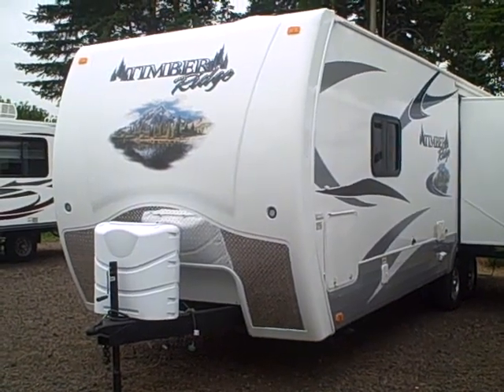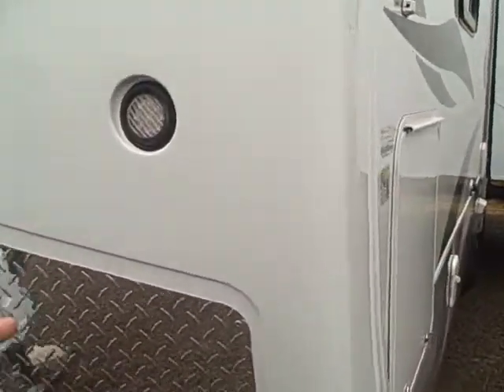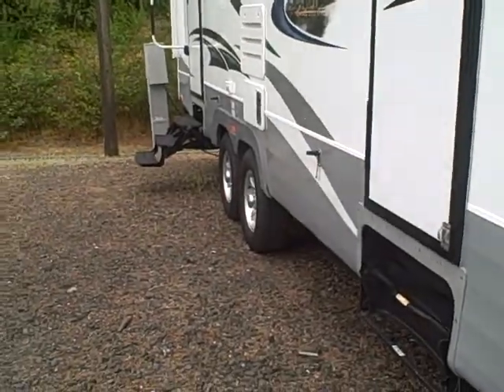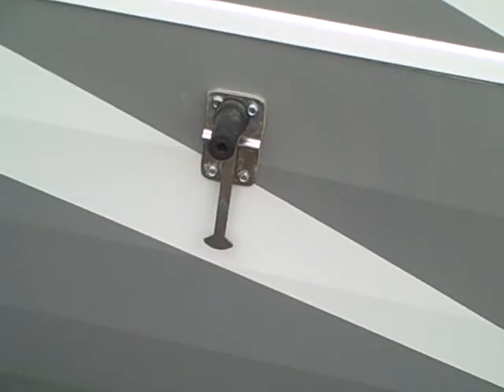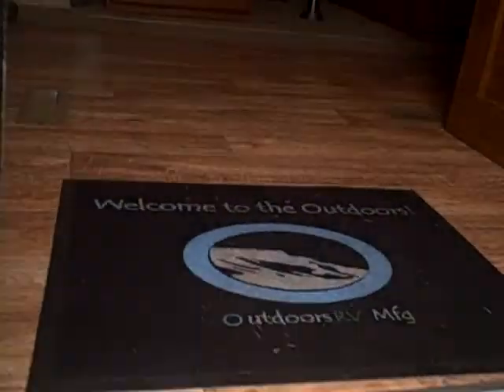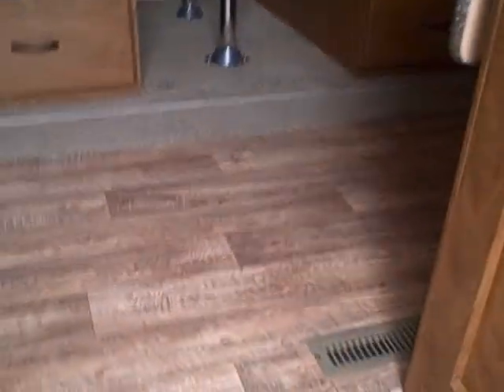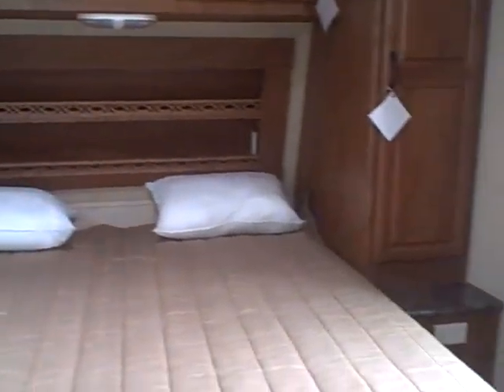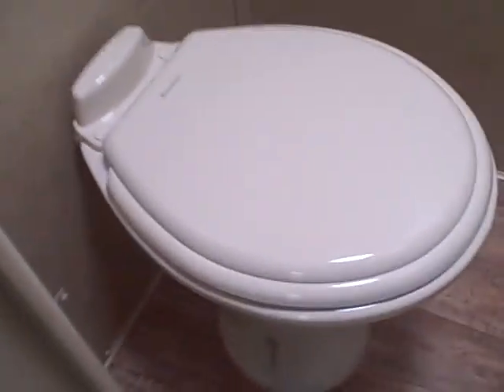2012 Timber Ridge 250RLS #8912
Use this 4-Season RV all year long, with double insulation, and a posh interior you'll feel right at home. Features like residential height counter tops, beauflor flooring and 5" cushions through out!  Made in the Pacific North West for the Pacific North West.